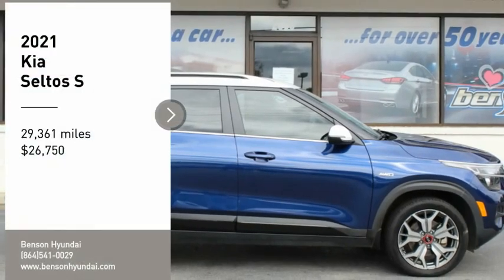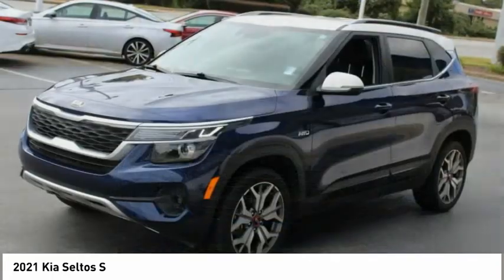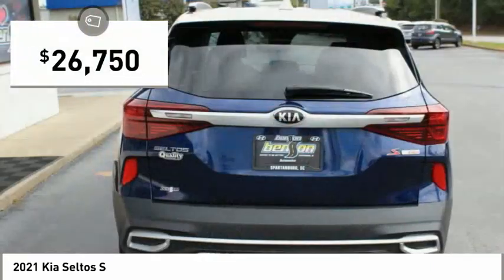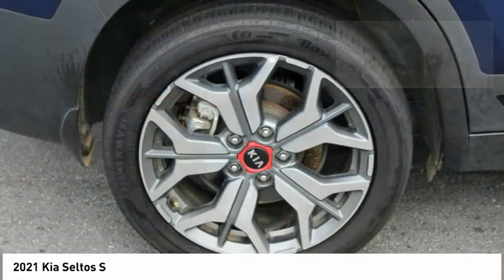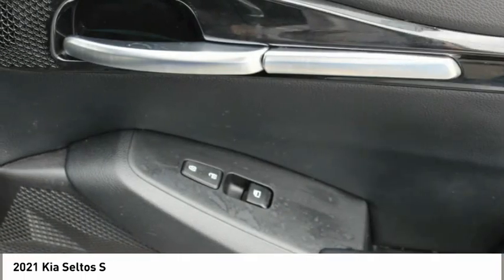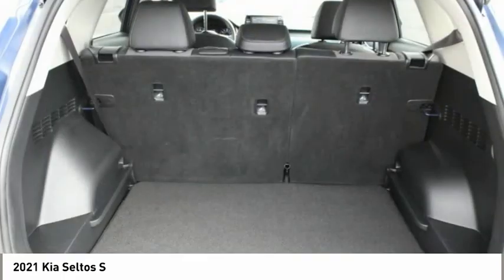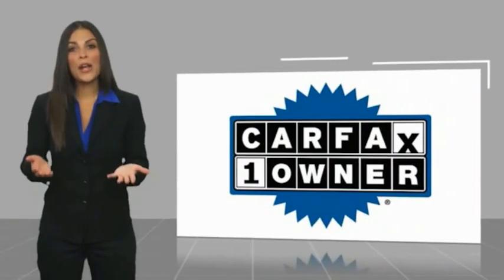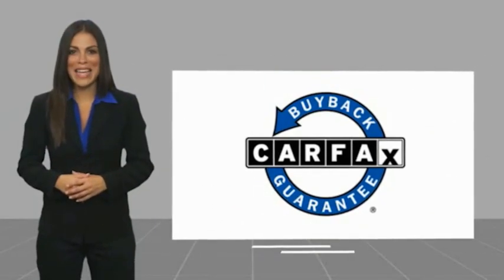2021 Kia Seltos Spartanburg SC KC3866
2021 Kia Seltos S

Benson Hyundai
2550 Reidville Road